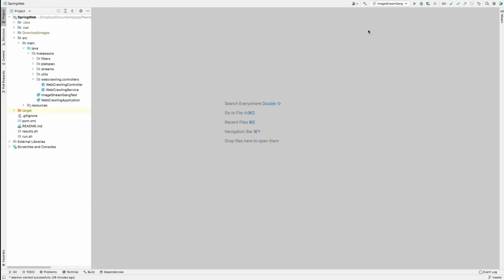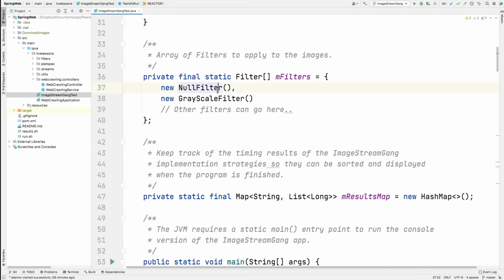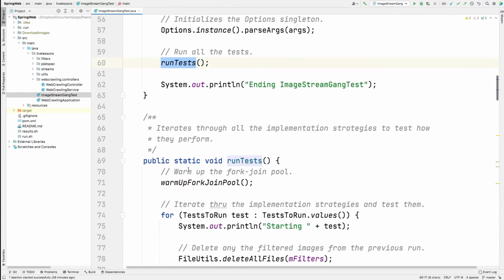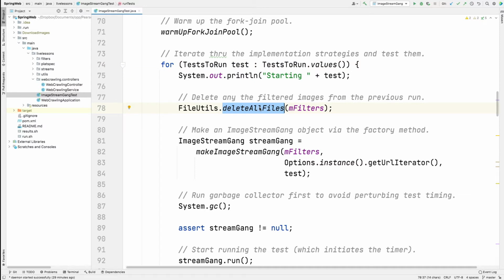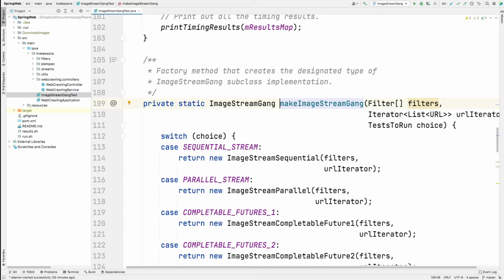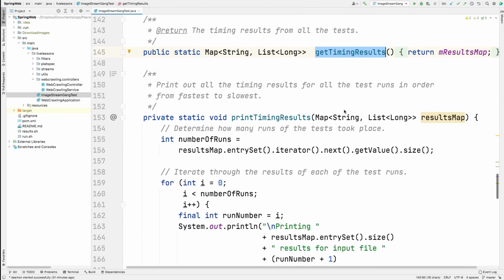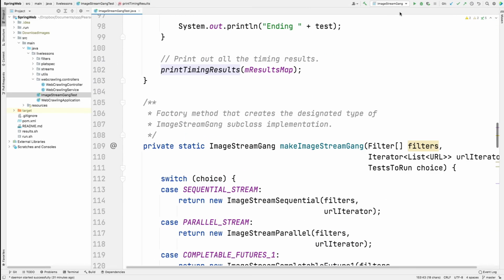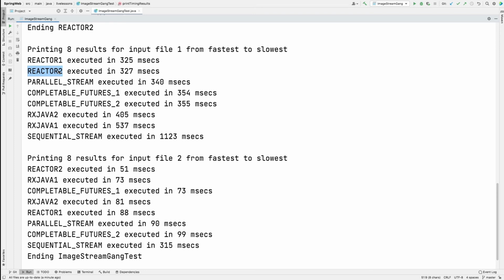Walkthrough of the ImageStreamGang Case Study (Part 1)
This video walks through the ImageStreamGangTest program, which is the main entry point for the Java console version of the ImageStreamGang case study.  It runs all the implementation strategies
(including strategies implemented via Java sequential streams, parallel streams, completable futures, RxJava, and Project Reactor frameworks) and provides apples-to-apples comparisons of these strategies in terms of there performance and scalability